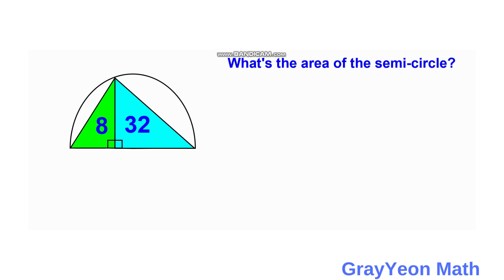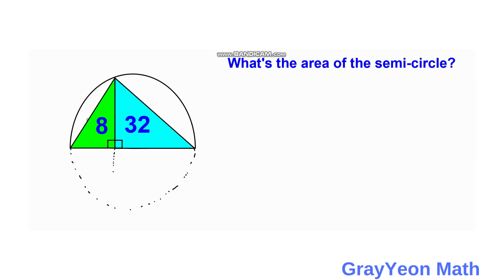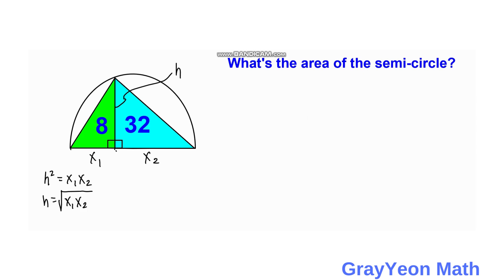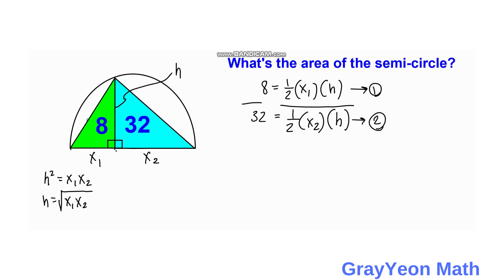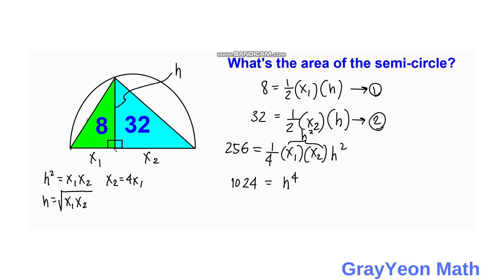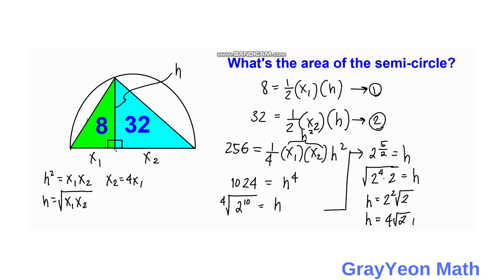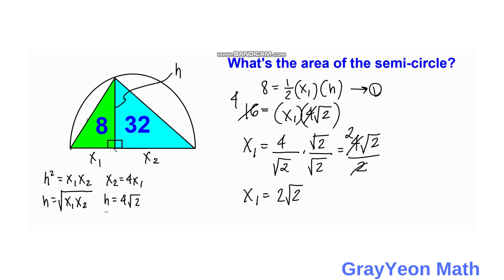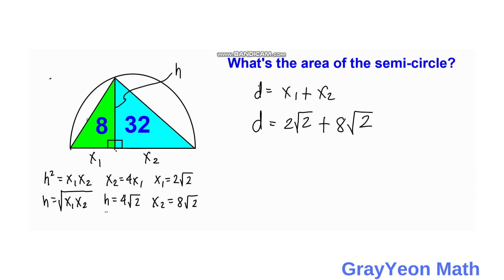Find the area of the semi circle | Geometry Skills | Intersecting Chords Theorem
Find the area of the semi-circle. In this video, we are going to find the area using intersecting chords theorem, the area of a triangle formula, and other math concepts.